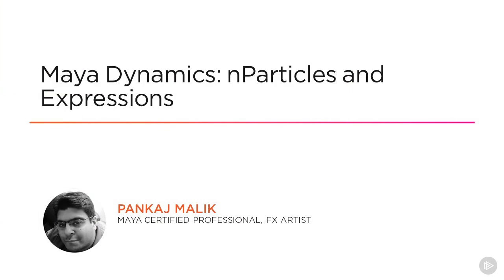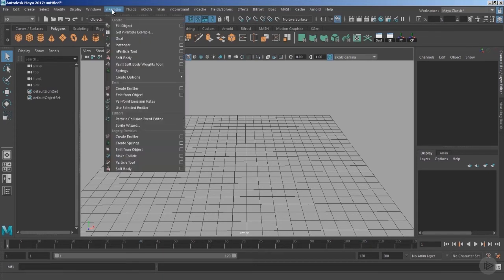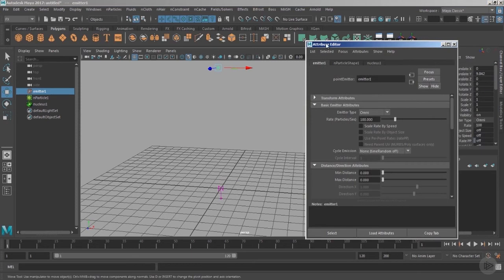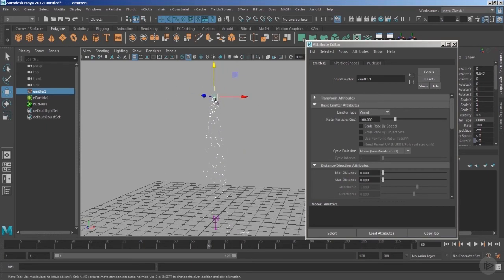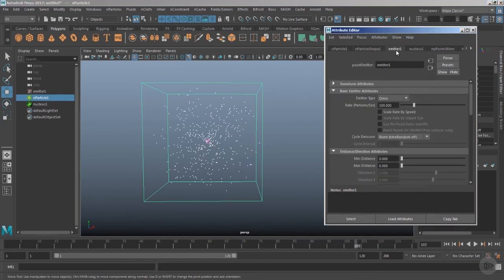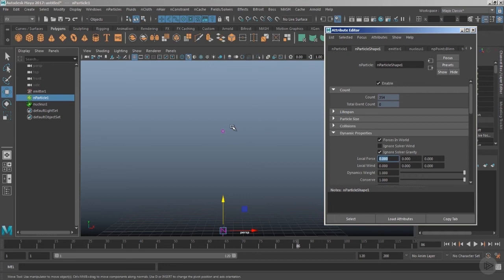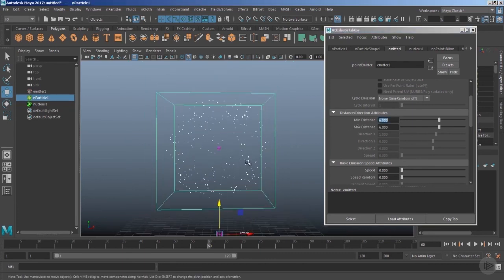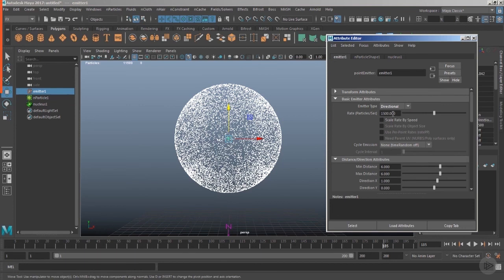Creating nParticle Omni Emitters in Maya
In this excerpt from Pluralsight’s “Maya Dynamics: nParticles and Expressions” course, we will learn how to create a basic particle emitter inside of Maya.